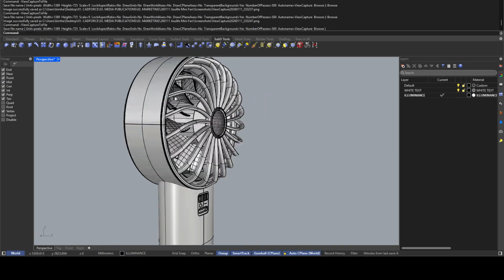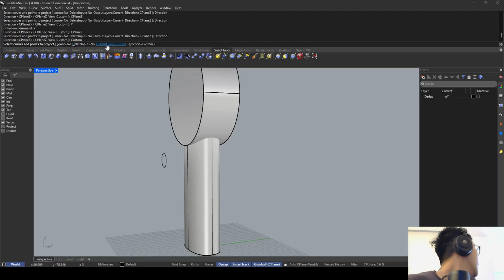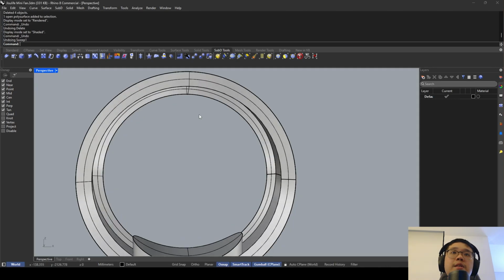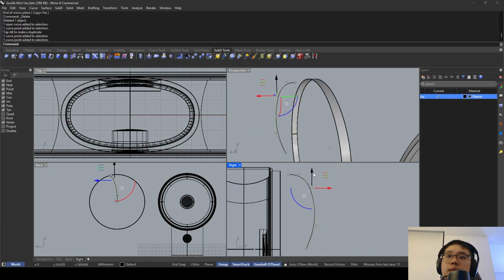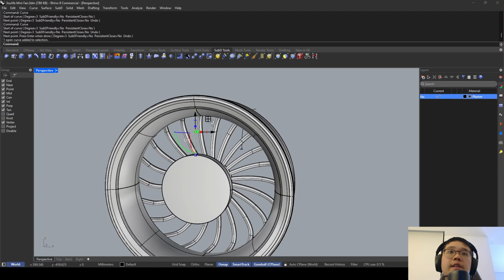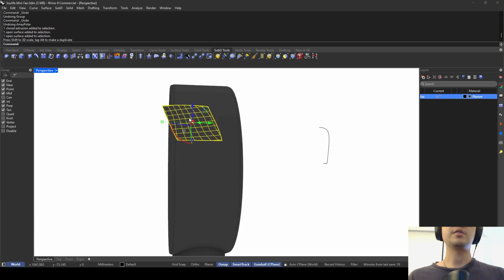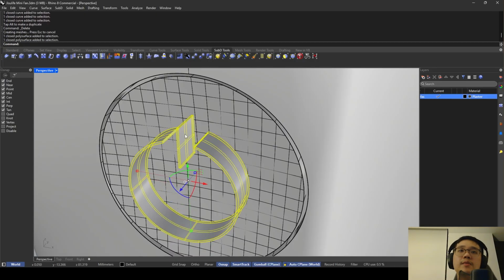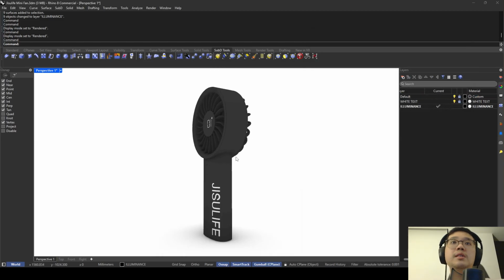Rhino (Tutorial Exercise) - Here’s how I built this mini-fan in Rhino - explainer video!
Cadforce is an Australia-based 3D modelling and BIM support studio providing ongoing Rhino, Grasshopper, and Revit assistance for individual professionals, students, and small practices. The focus is on long-term support rather than one-off tasks, helping clients bridge the gap between ideas, design development, and reliable digital models.

Timestamps:
00:00:00 - Intro
00:00:50 - Modelling base massing
00:11:38 - Adding details to massing
00:33:22 - Detailing the fan head
00:49:20 - Creating the fan swirls cover
01:28:59 - Modelling the fan blade
01:43:17 - Adding handle details
01:59:50 - Adding logo imprints
02:06:39 - Creating emissive texts
02:13:54 - Setting up camera views